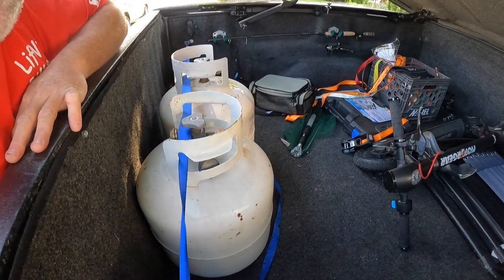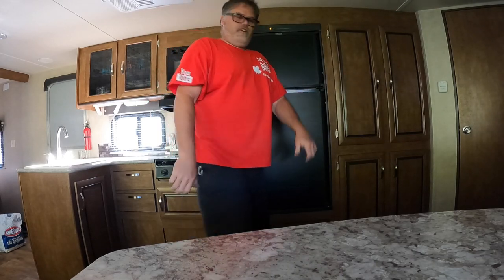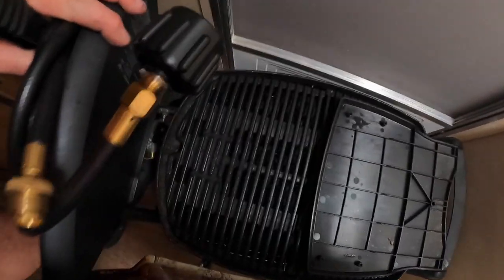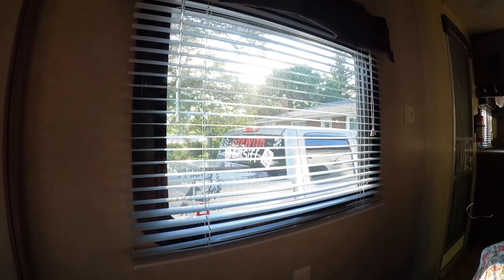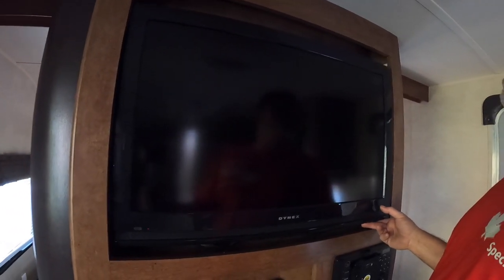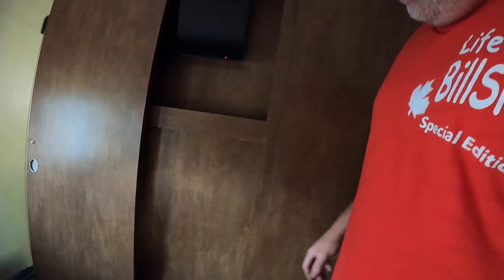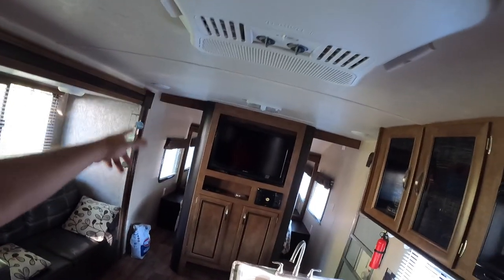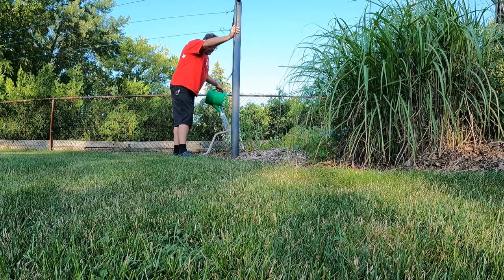Lets Be Honest New Camping Trailers Are Junk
So this is what I think of new trailers now a days and just like about everything else . They make shit cheap so it breaks and we have to keep buying and that's my thoughts . Tell me yours !! Please

BillSiff (GoGlass)
1289 Confederation St,
Unit 3
Sarnia Ont.
Canada
N7S 4M7

2540 Lapeer Rd,
Port Huron,